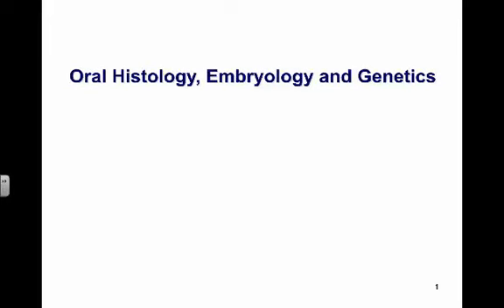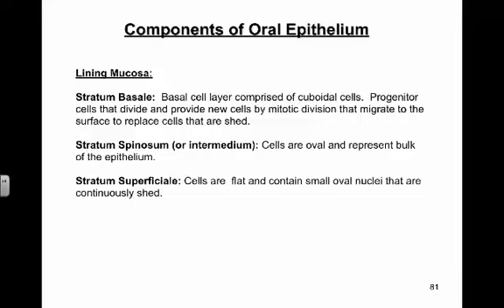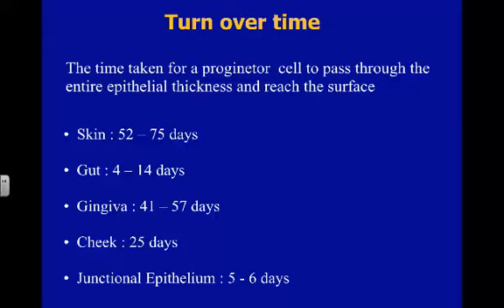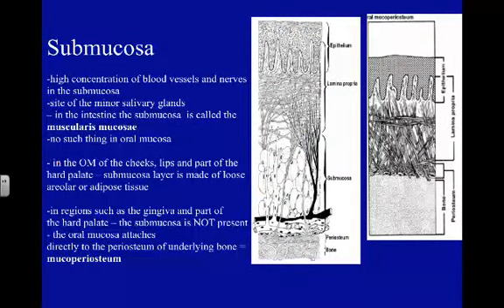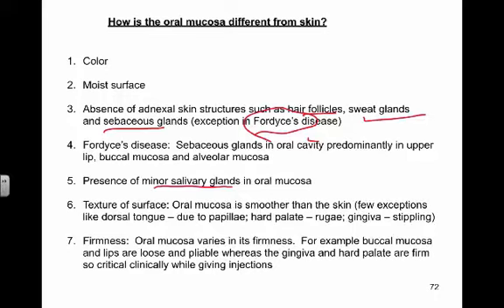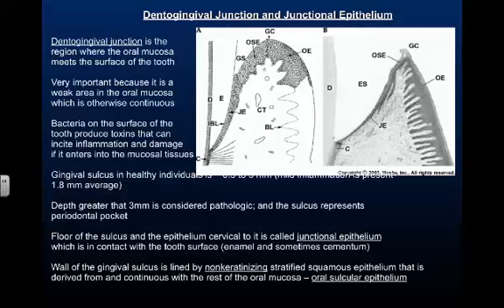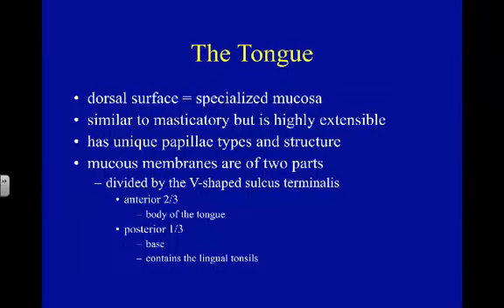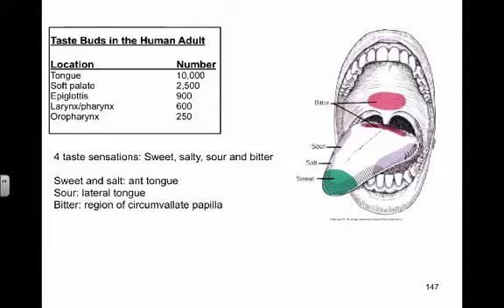july 20 friday oral mucosa